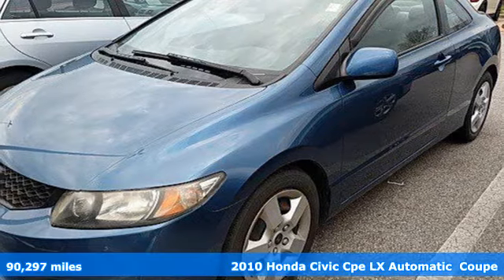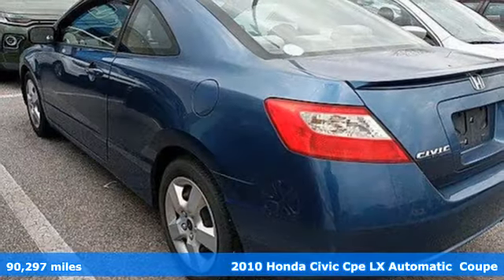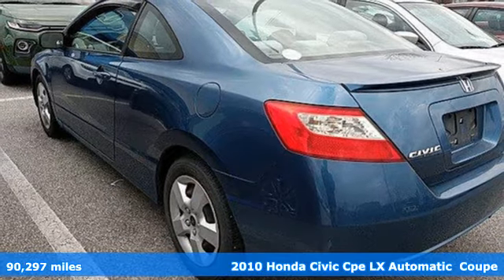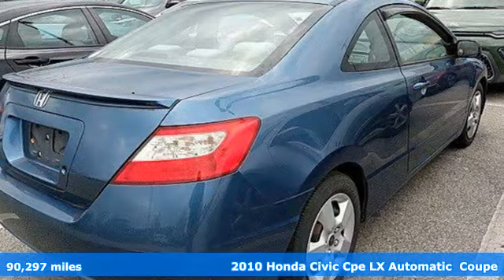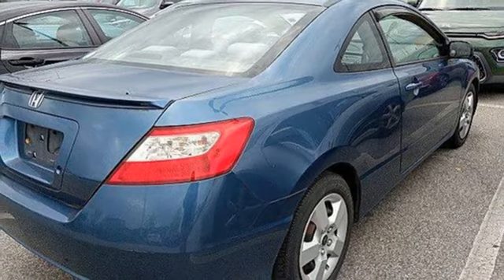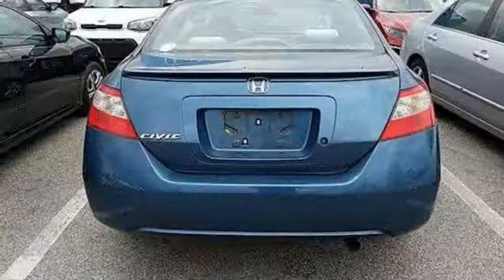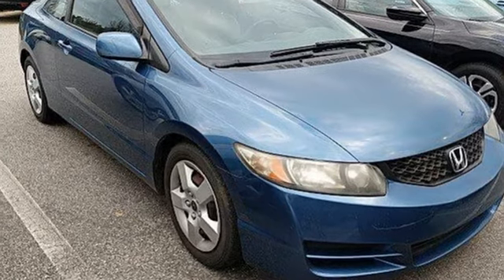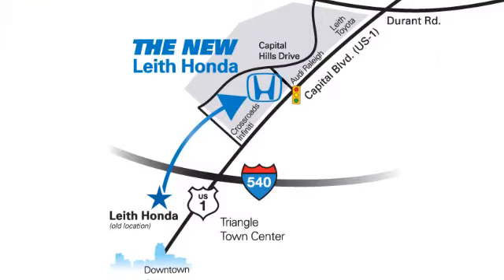Used 2010 Honda Civic Cpe Raleigh Durham, NC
Year: 2010
Make: Honda
Model: Civic Cpe
Trim: LX
Engine: 1.8L
Transmission: Automatic
Color: Dyno Blue Pearl
Mileage: 90297
Stock #: H102302A
VIN: 2HGFG1B69AH519639
Clean CARFAX. CARFAX One-Owner. Dyno Blue Pearl 2010 Honda Civic LX FWD Compact 5-Speed Automatic 1.8L I4 SOHC 16V i-VTECWe at Leith Honda are proud to offer one of the most popular automotive brands available. Honda has a long-standing reputation for efficiency, reliability, and safety. Our experienced sales staff is happy to help you find the perfect new or pre-owned vehicle to fit your lifestyle. As a member of the 33-dealer Leith Automotive Group, Leith Honda's staff has devoted themselves to excellent customer service. We also carry a large inventory of manufacturer-approved parts and accessories so we can maintain or repair your vehicle quickly and get you back on the road. Please browse our new and pre-owned inventories and give us a call if you have any questions or comments. We look forward to helping you find your next vehicle! A part of the Leith Automotive Family since 1973. Recent Arrival! 25/36 City/Highway MPGCall today to schedule your test drive!Reviews:* Whether your interest in hybrids is driven by political, environmental or financial considerations, the 2010 Honda Civic Hybrid allows you to address those issues in a vehicle that s just about as comfortable and stylish as a compact sedan can be with little sacrifice in drivability. Source: KBB.com

Address:
3940 Capital Hills Dr.